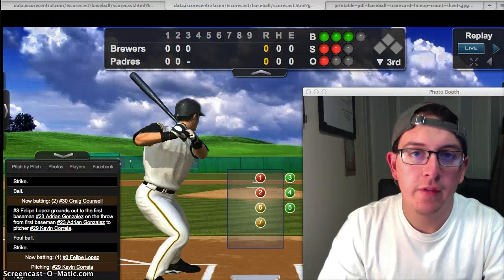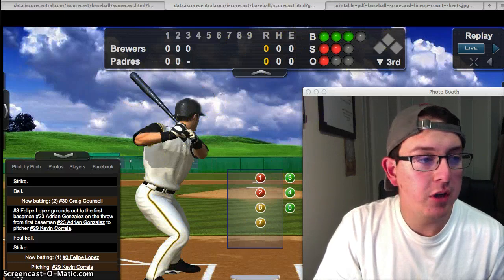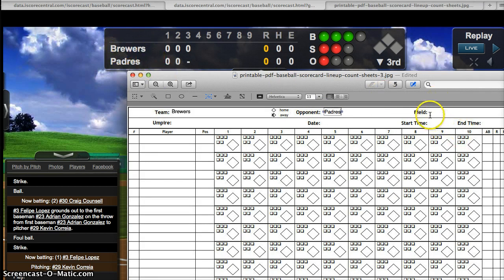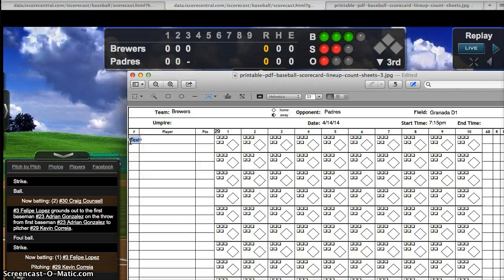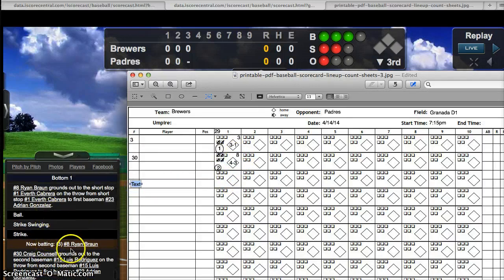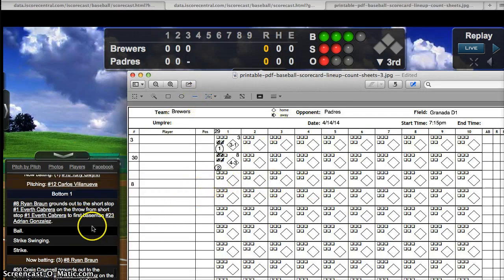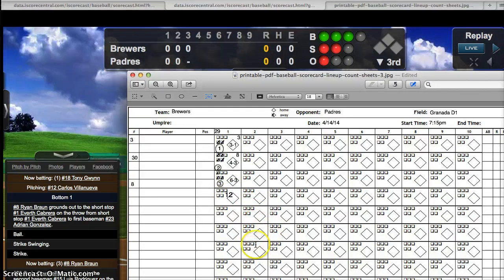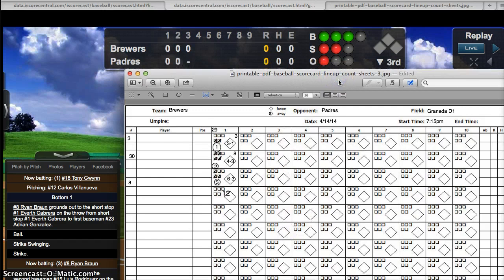Scorekeeping Part 3 of 4: Keeping Pitch Count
The Running Total method of keeping pitch count for baseball games; After watching all 4 videos & reviewing the scorekeeping cheat sheet on our take the Alhambra American Little League certification quiz